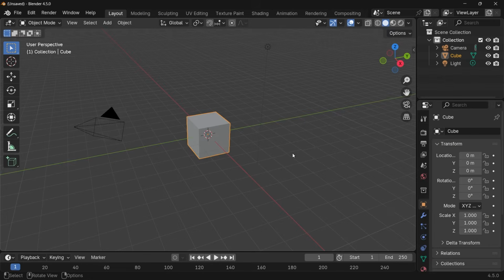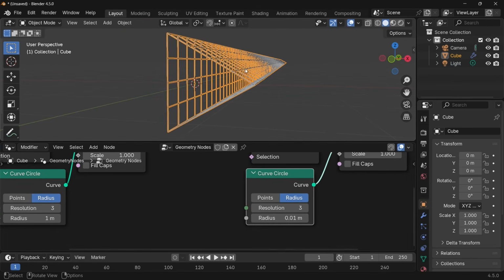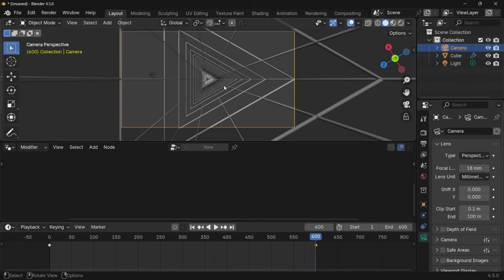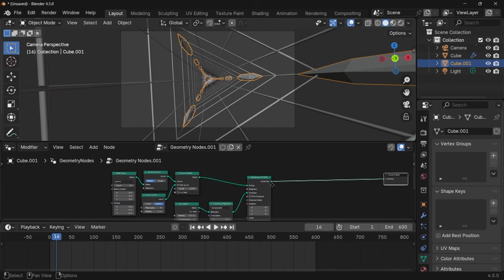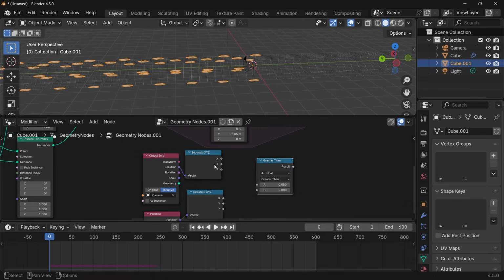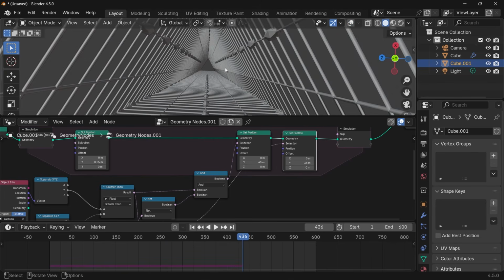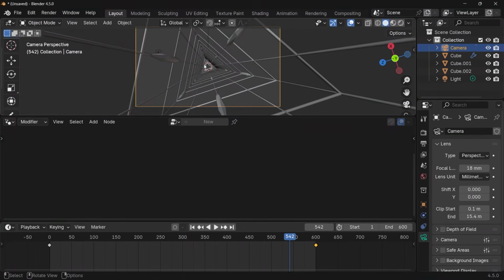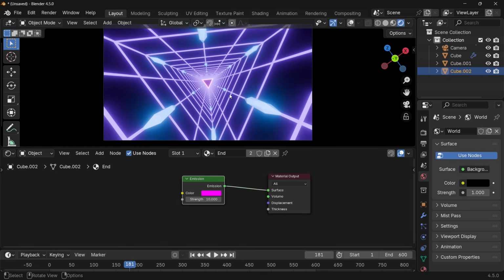Simplified Neon Retro Style VJ Loops with Geometry Nodes and Simulation Nodes - Blender Tutorial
This abstract, sci-fi VJ loop was actually created back in Februay, but I never got the time to complete the tutorial. I genuinely hope you all find this tutorial useful and create some amazing animations using these.

Time-Stamps:

0:00 Intro
0:14 Triangle Tunnel Geo Nodes
3:20 Animation Settings
4:40 Animating the Camera
6:22 Creating the Particles
9:52 Simulation Zone for Particles
15:23 Creating the Edge Border
18:10 Texturing
21:09 Final Renders / Outro

(If you've read this far, I'm going to be creating cool sci-fi logo or name animations at a huge discount on Fiverr for anyone who mentions that they read this statement in the description. The Animations will be randomly created, or else you can request for any animation that is present on my channel.

External Assets:

Nil/-